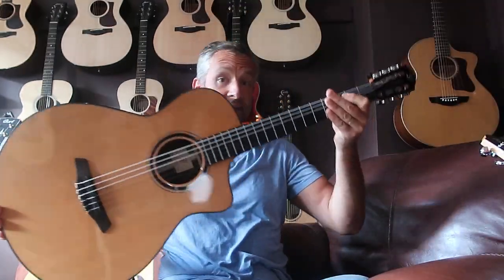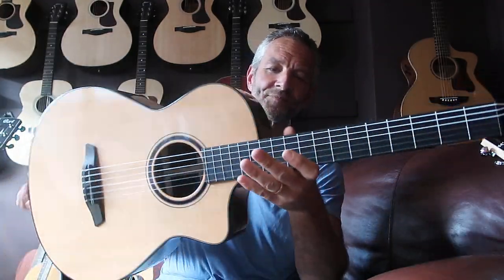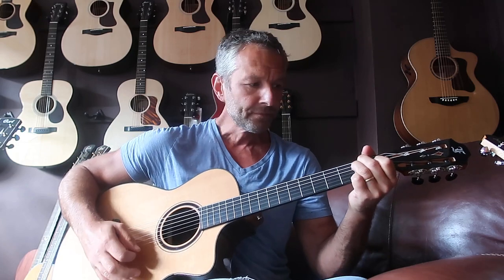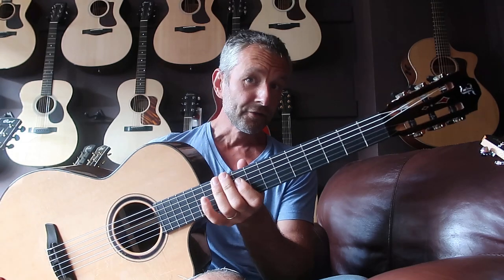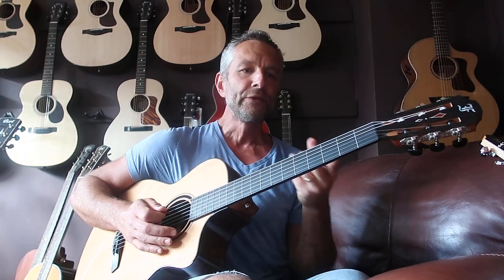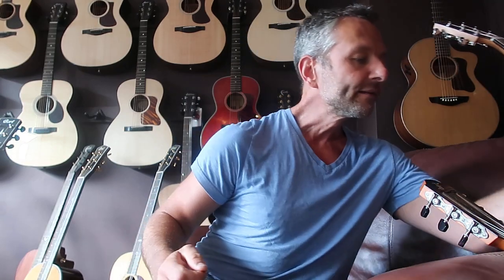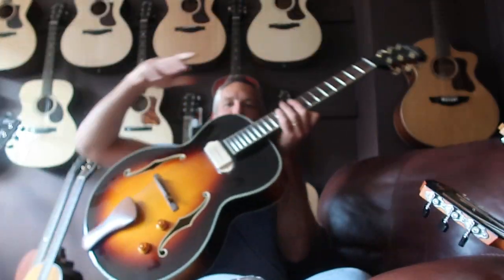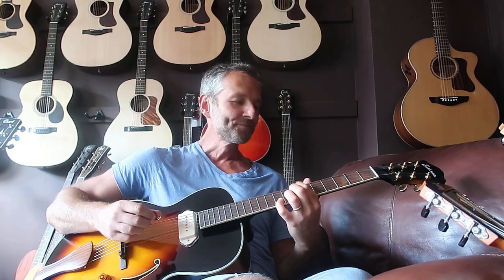First Guitar Advice. A Guide To Buying Your First Guitar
for help and advice on buying your girst guitar.

I am available most hours most days!  I have spent 24 years dedicated to helping people find the right guitar that suits their needs so I promise you are in the safest hands.

Every guitar we sell is meticulously prepared in our workshop so the playability is assured - whatever budget you have in mind.

Finding the right guitar that suits the players personal requirements is imperative to enjoy a long and fulfilling lifetime playing guitar.